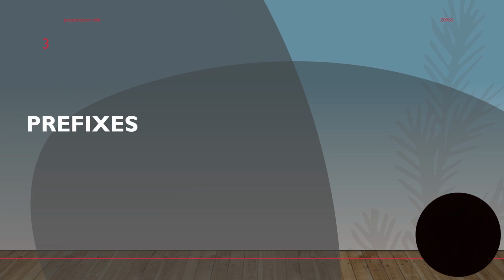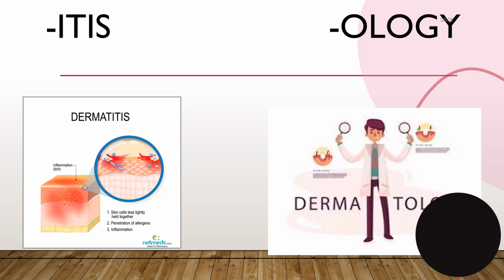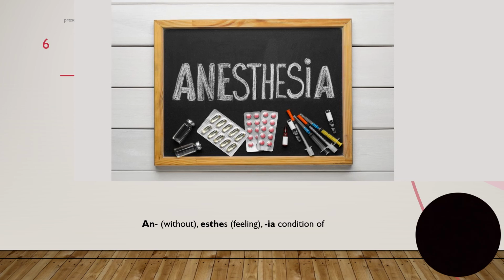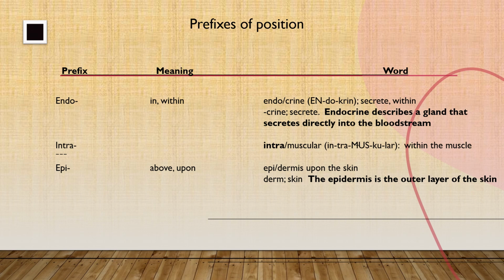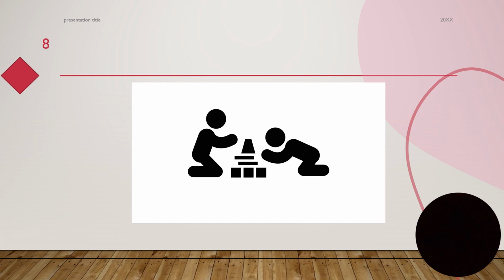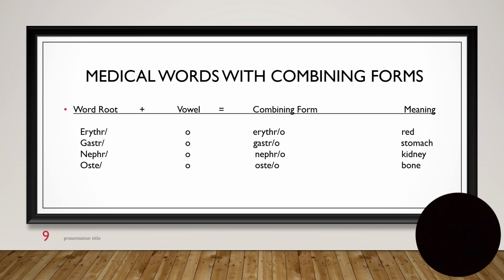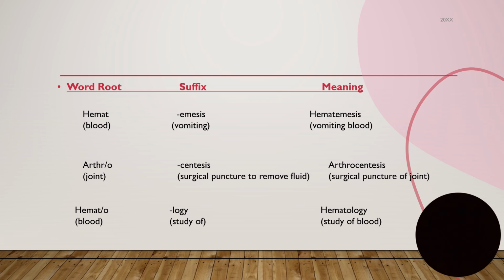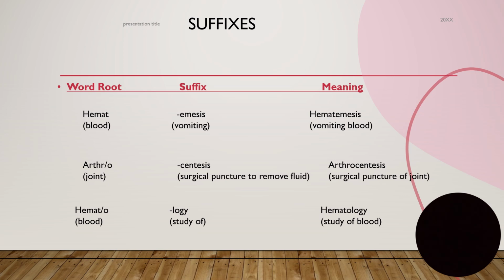MARSHA J's MEDICAL TERMINOLOGY SIMPLIFIED pptx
Learning medical terminology doesn't have to be hard.  I'm here to make learning medical terminology fun and easy, along with utilizing the correct pronunciation of these words.. Whether you're at your doctor's office or the hospital and you want to be able to communicate with the physicians and staff without feeling confused or clueless, ; or whether or you just want to learn about medical terminology, well here at my channel, you can learn these terms and their meanings in a simple way!  Please don't hesitate to comment, ask questions about learning medical terminology!